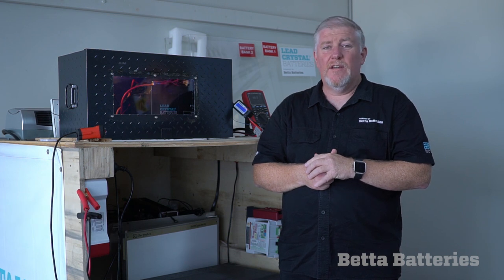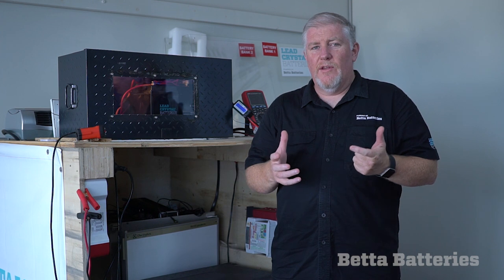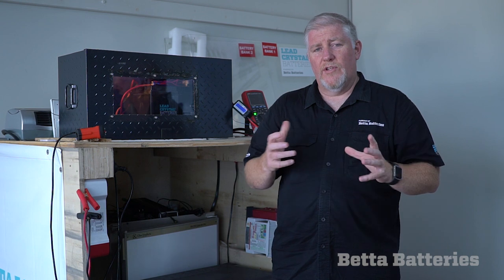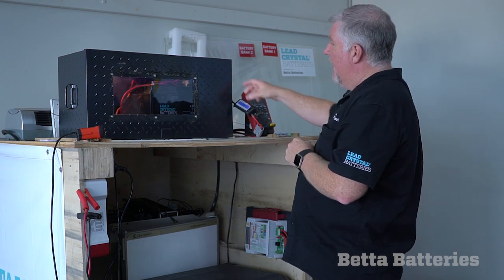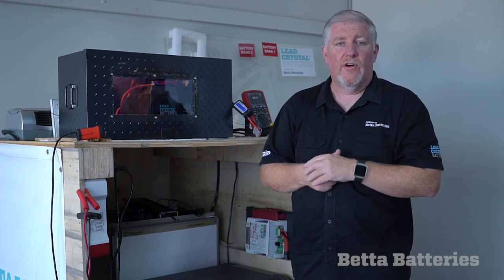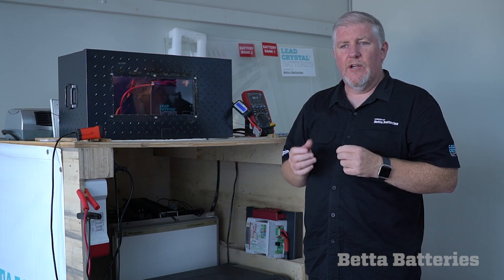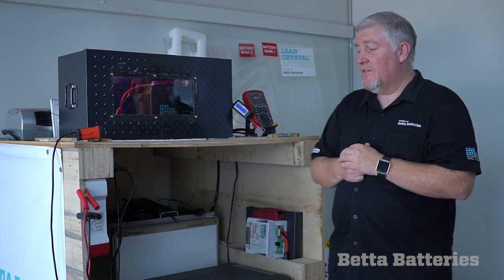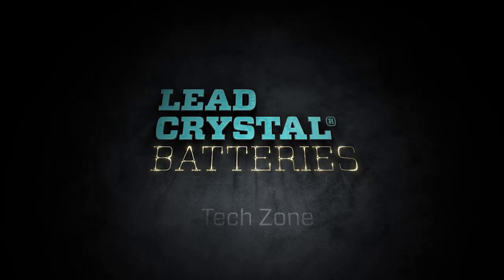Under Bonnet Charging with Lead Crystal Batteries